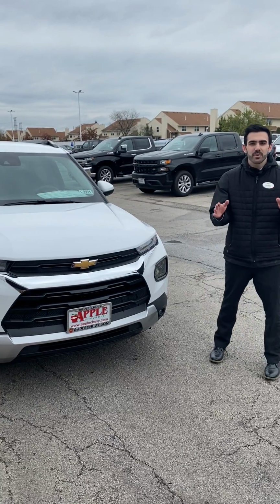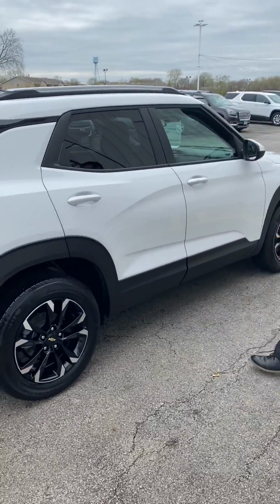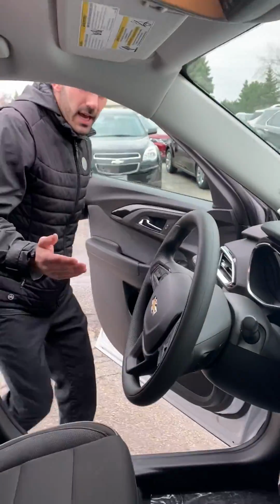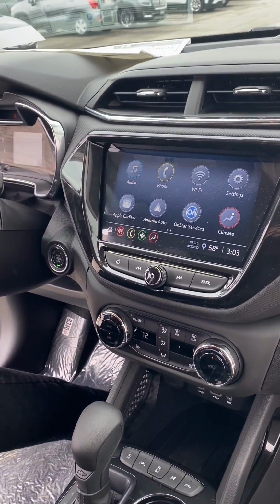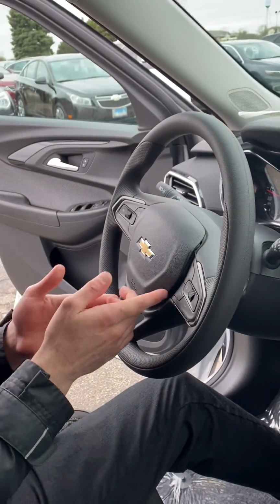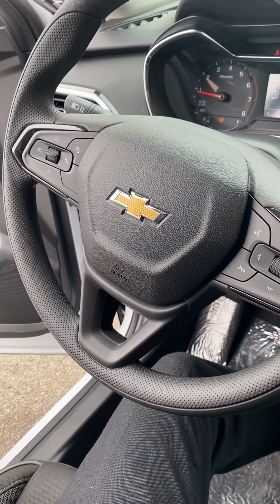2021 Chevy Trailblazer LT Apple Chevrolet Tinley Park IL (21-0001)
Johnny Albomonte walks through our 2021 Chevy Trailblazer LT at Apple Chevrolet in Tinley Park, Illinois. Contact our Connection Center at (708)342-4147. Apple Chevrolet is here for your vehicle needs. From Service, Parts, and Accessories to replacing your current vehicle. Let us know how we can help. Visit us at 8585 w 159th St. in Tinley Park, IL